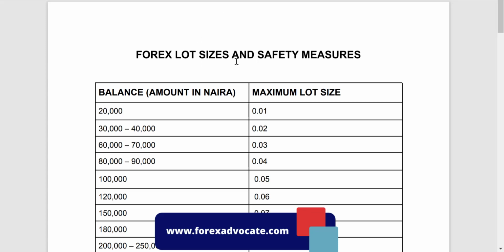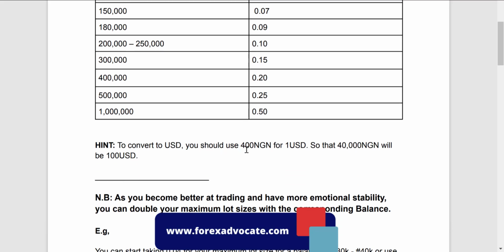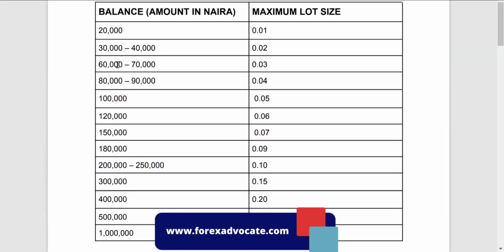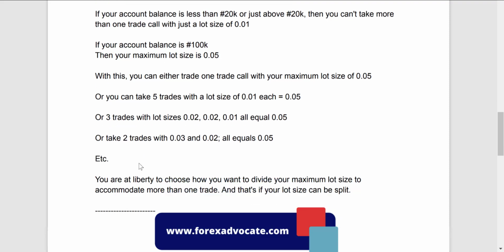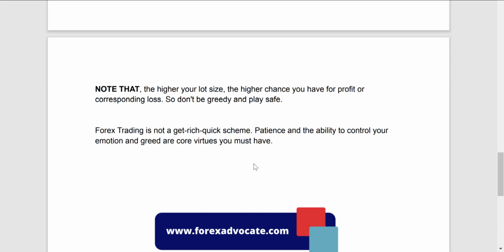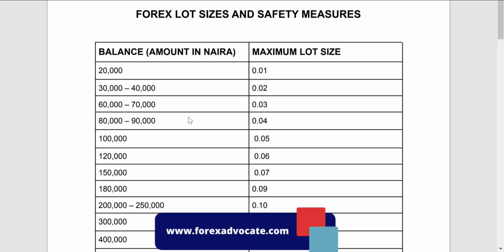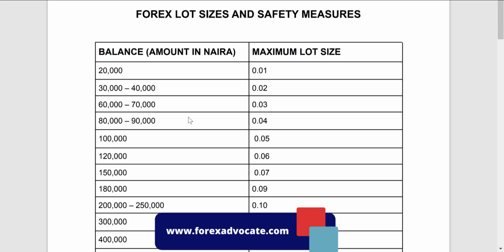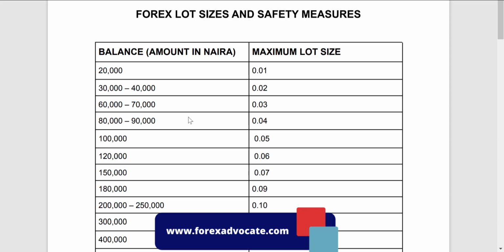Safe Lot Sizes and Safety Measures Video